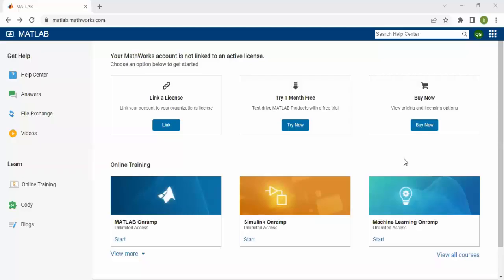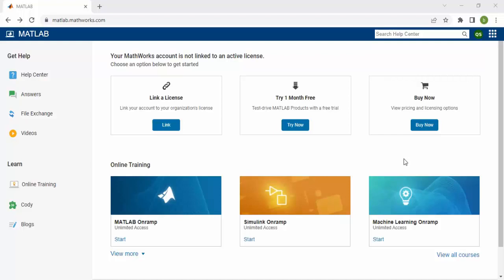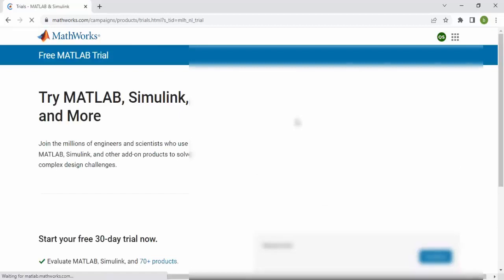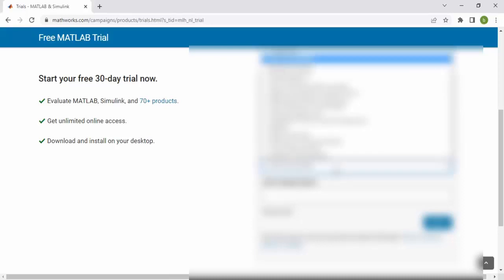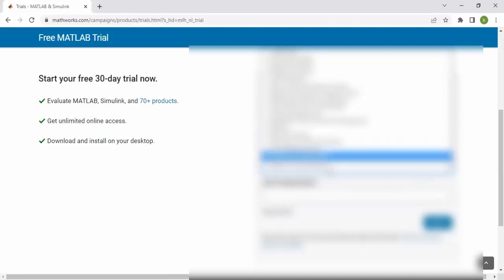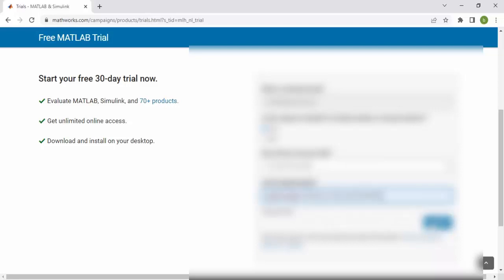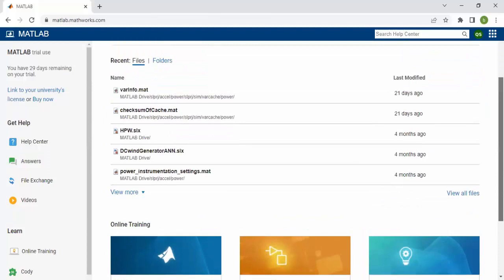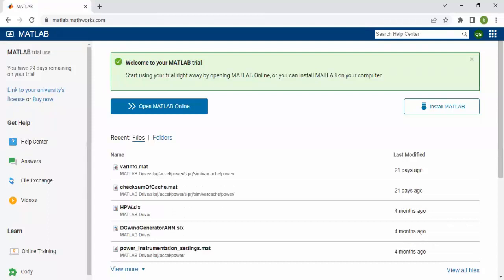How to use MATLAB Online for free without license key or activation key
How to use Online Matlab for Engineering Students